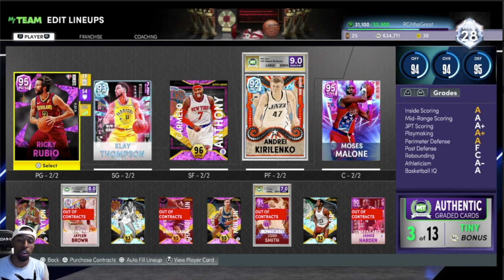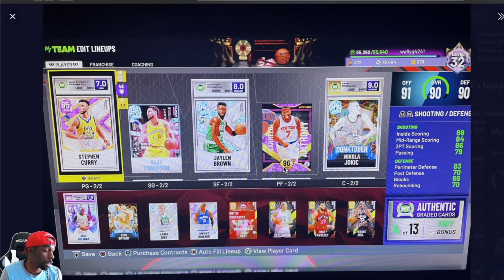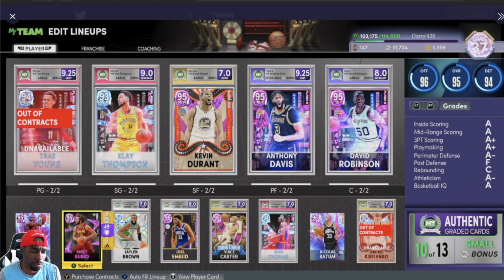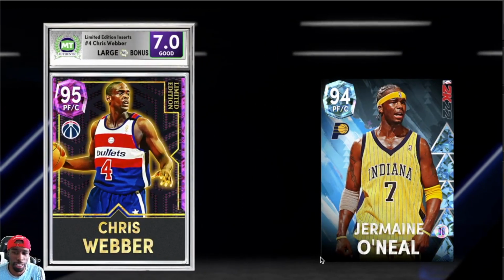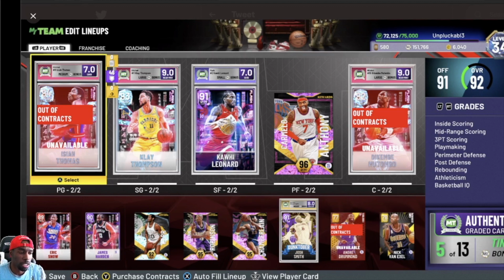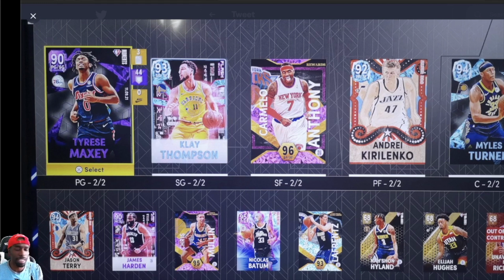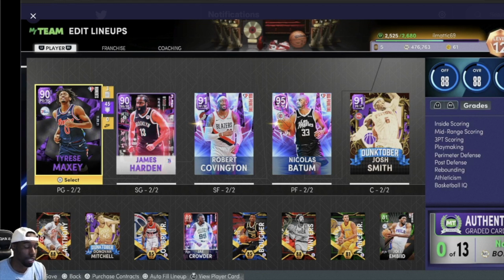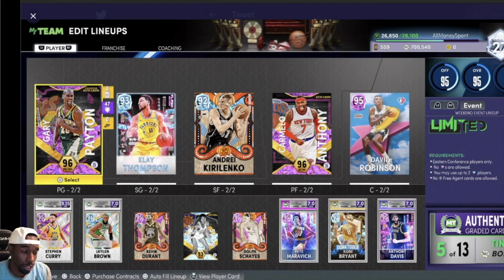RCA's NBA 2k22 MyTeam Roster Reviews -Episode 2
Don't forgot to comment below which player you think will have the first auctionable Galaxy opal card for a chance to be entered for a FREE unlimited player of the month grind!